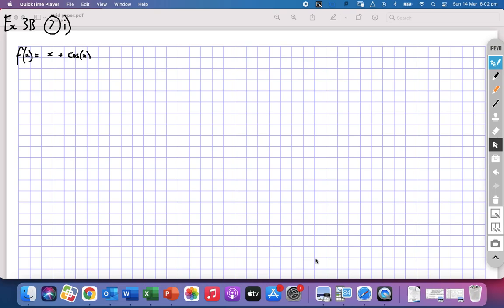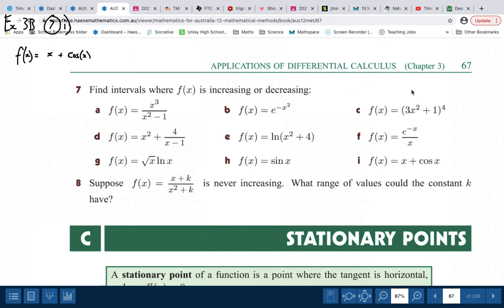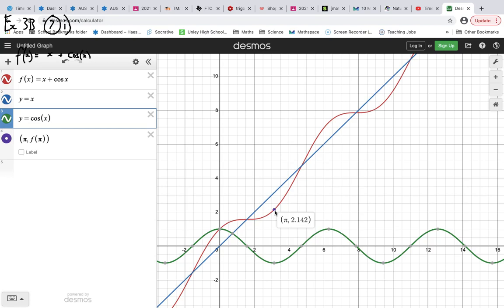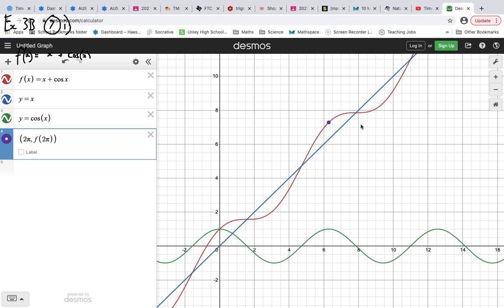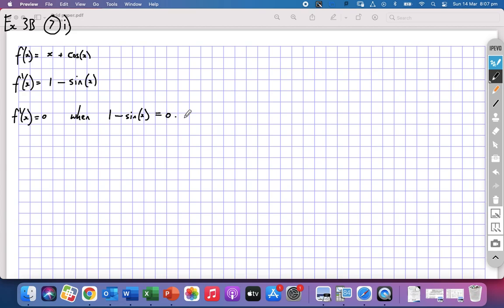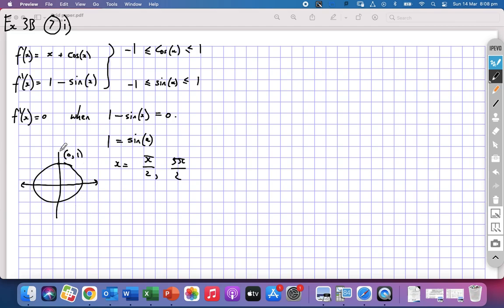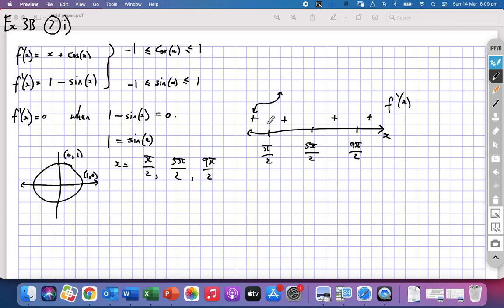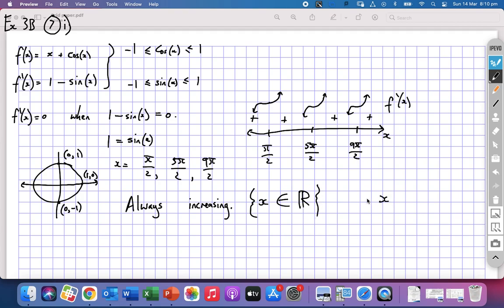Exercise 3B question 7 i